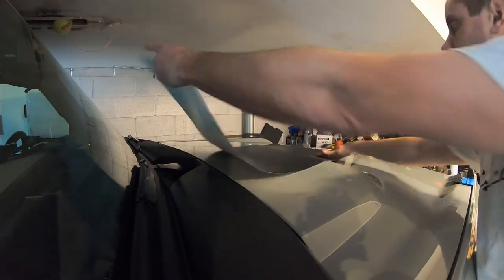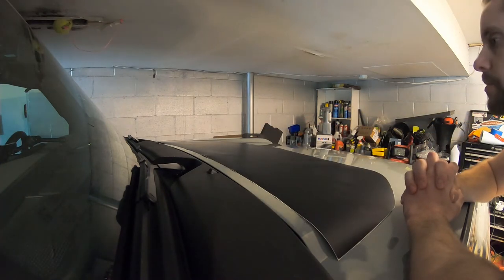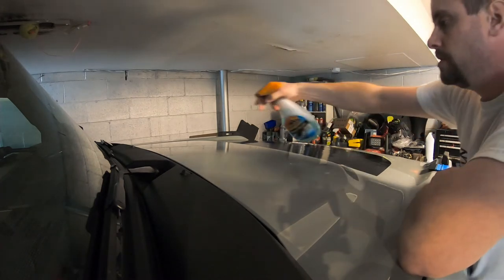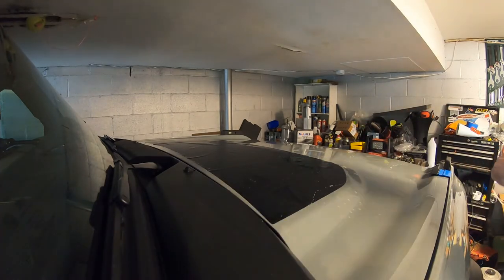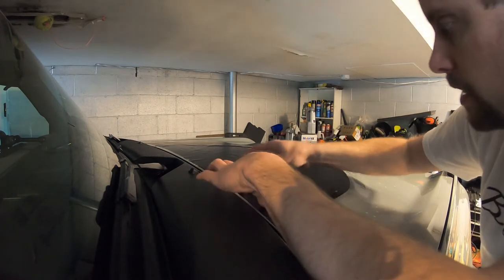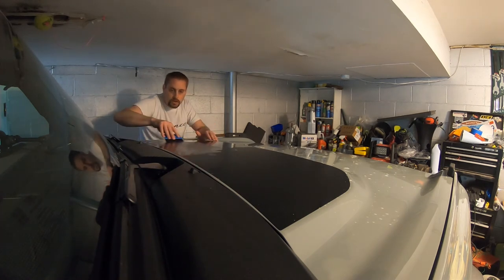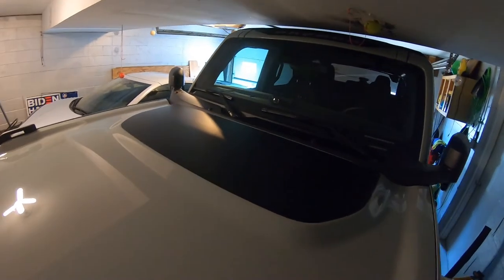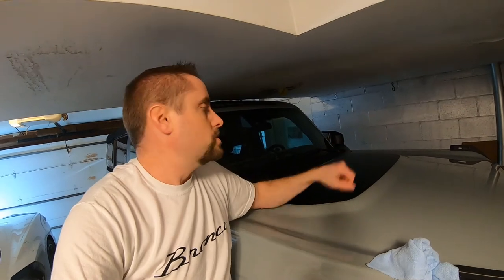Ford Bronco Hood Cowl Vinyl Decal WET install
In this video I walk through installing the Stickers4u Bronco Hood Cowl vinyl decal using the wet method.  links to the Bronco Decals: